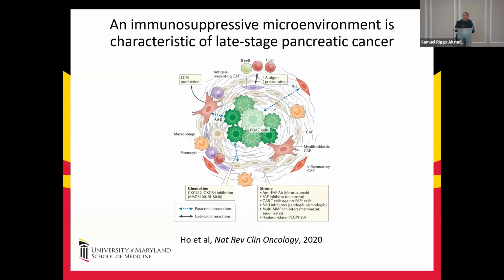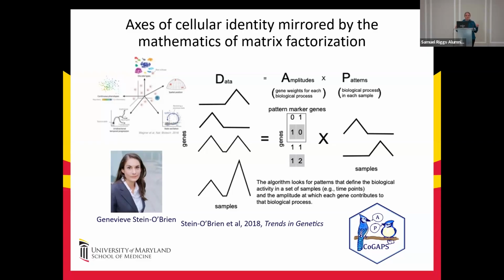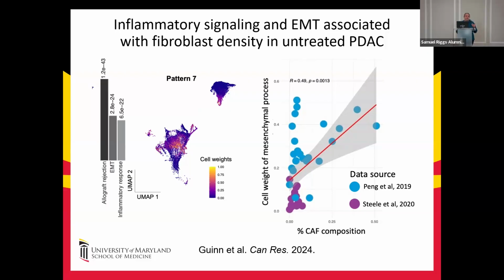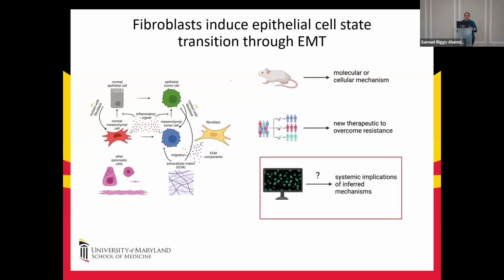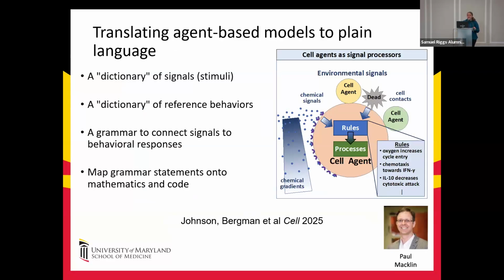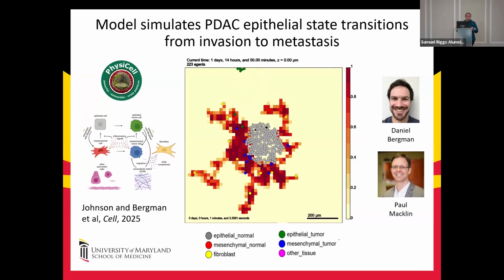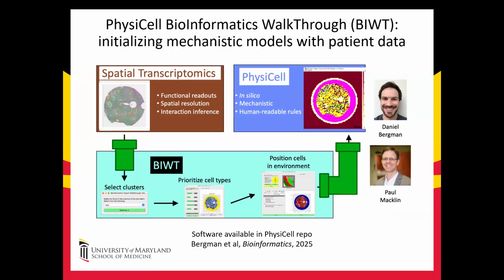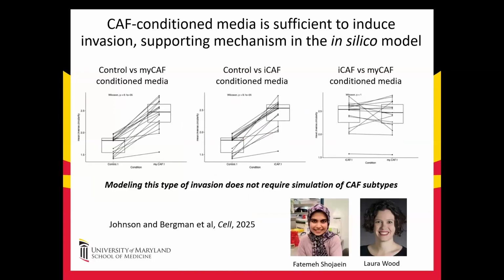Elana Fertig: Forecasting Carcinogenesis from Spatial Multi-omics